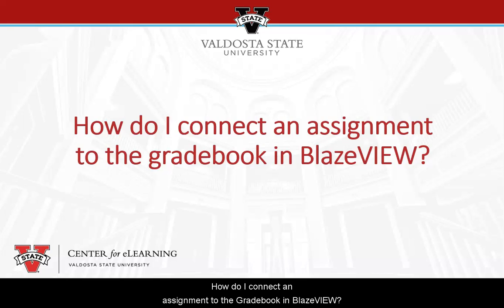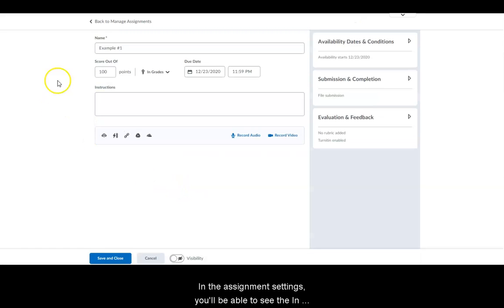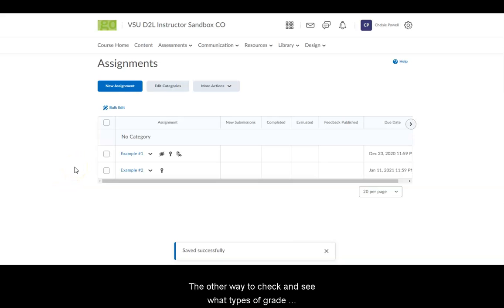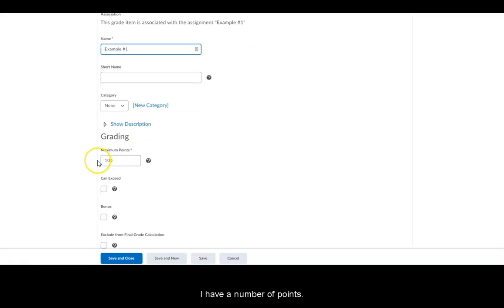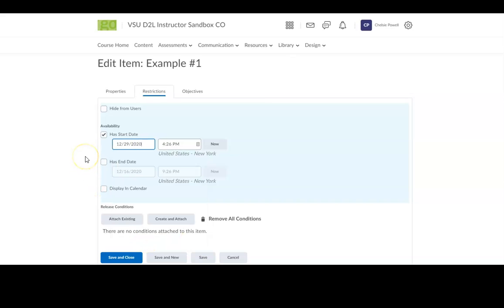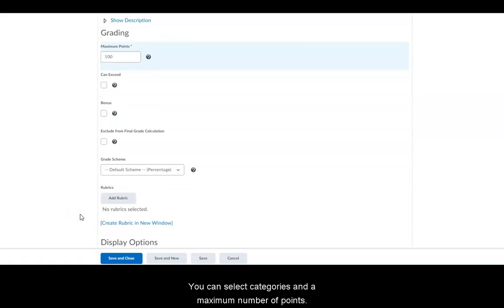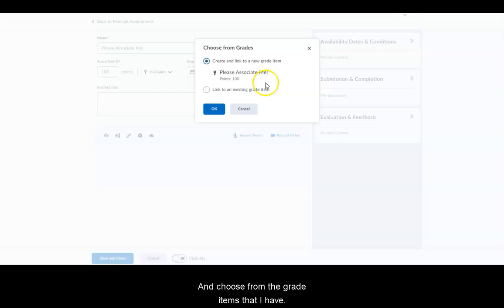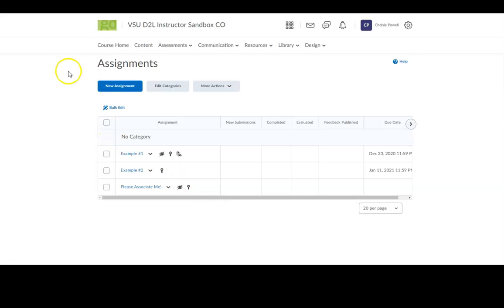Associating Assignments with Gradebook Items in BlazeVIEW